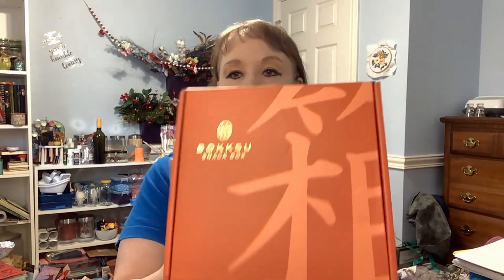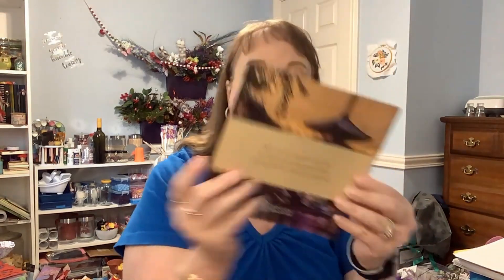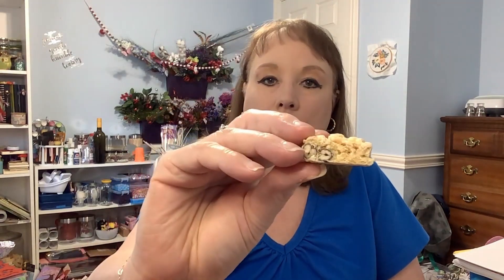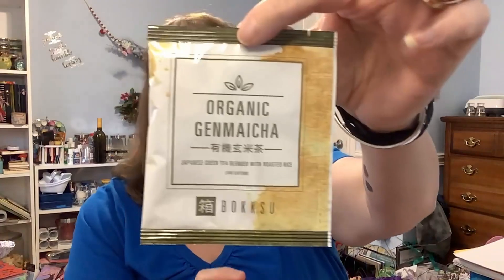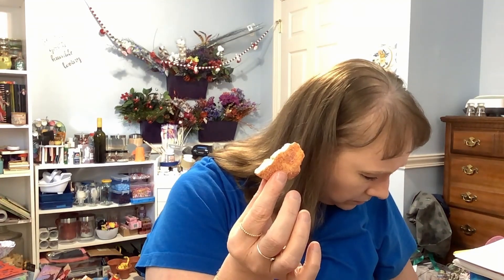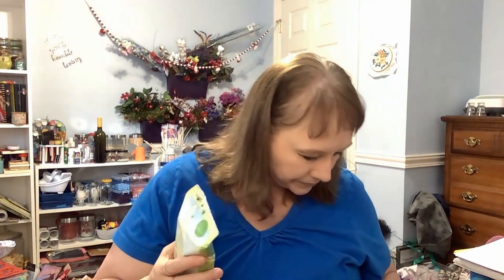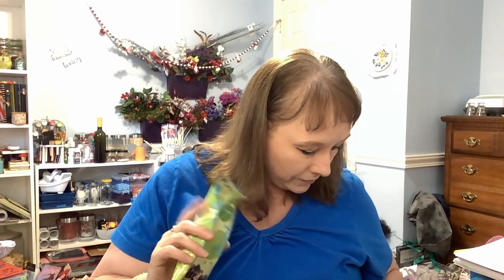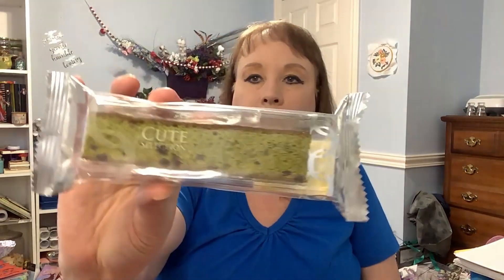BOKKSU UNBOXING & TASTING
Welcome back to Sparklethorn Designs.  I have a tasty Bokksu unboxing for you today.  I enjoyed it so much!  Let me know down in the comments if you want me to do another one!  See ya soon.